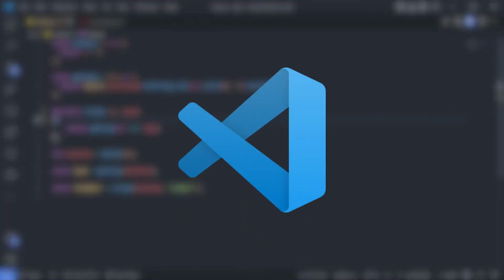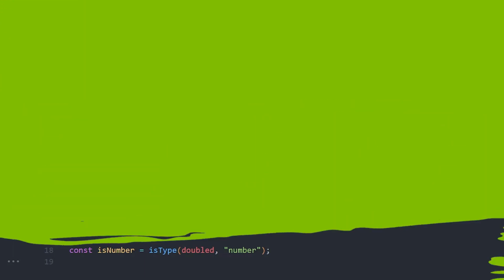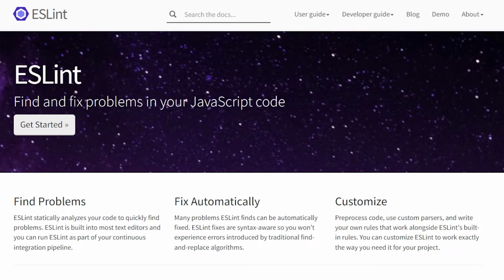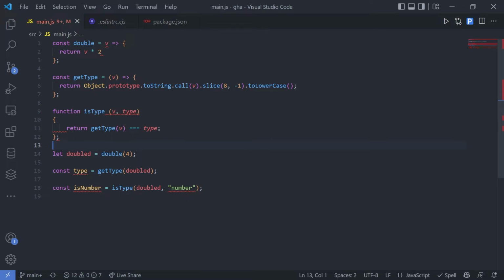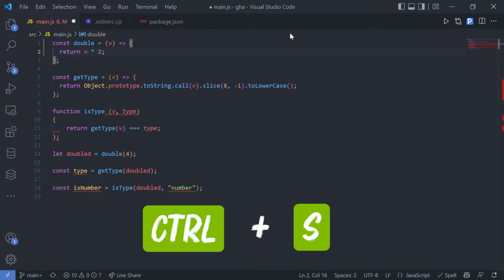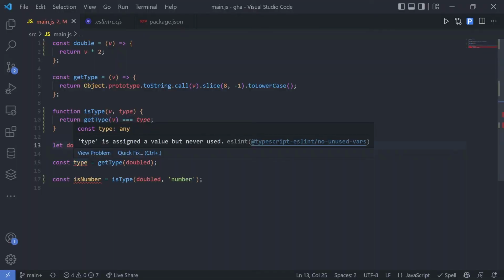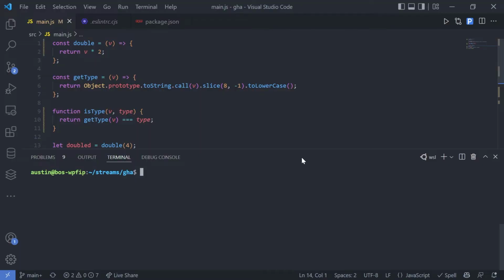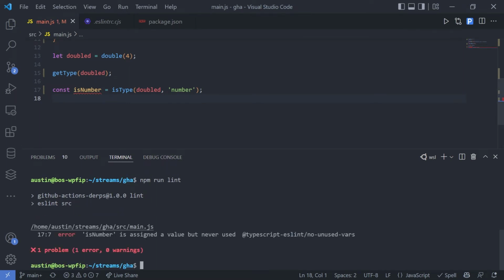Coding Style Guides | Web Dev Office Hours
Linting is an important concept to apply to any project. In this video, we'll look at adding linting to a JavaScript project with ESLint. We cover the VS Code plugin, the configuration file, the CLI, and briefly discuss using ESLint with your team to ensure consistent styles across your project.

0:21 Introduction
0:22 Coding Style Guides
5:40 End Card